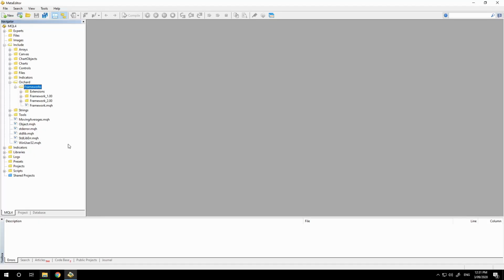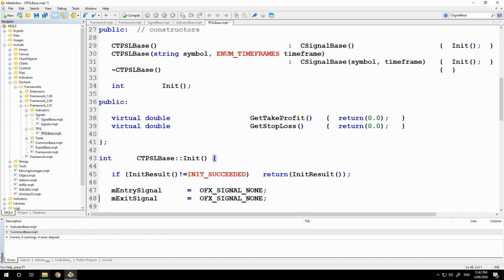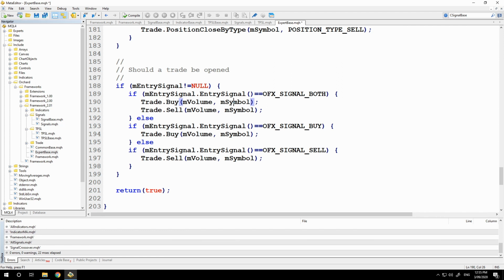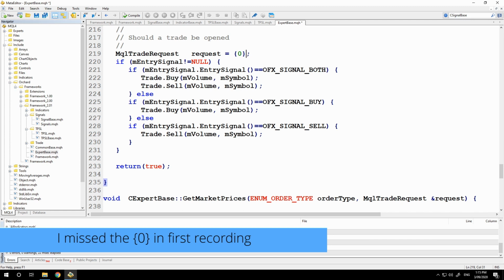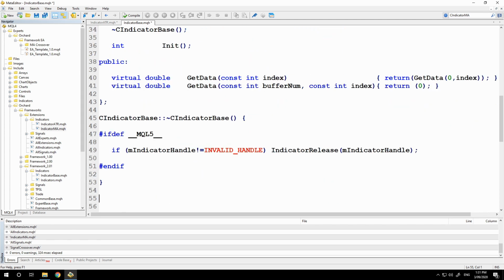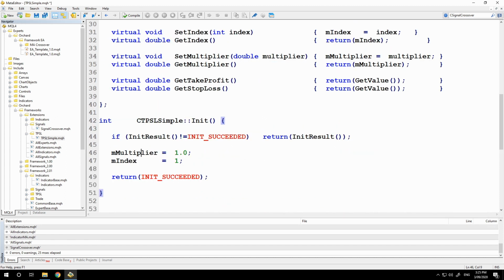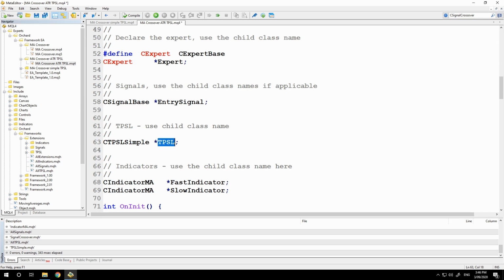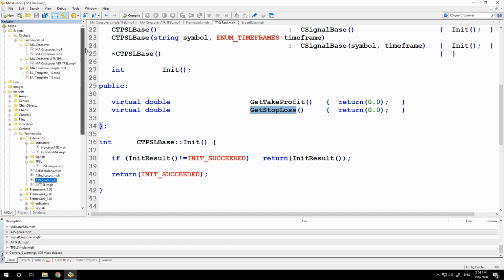MQL By Request #6 - EA with ATR Stop Loss and Take Profit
How to add stop loss and take profit to your EA. This covers simple point based as well as an example using ATR multiples.

Or just the parts where the framework is developed

Chapters
0:00 Introduction
0:48 Framework version update
1:58 Take Profit / Stop Loss base class
6:47 Updates to the expert base class
16:13 ATR indicator class
20:55 Simple Take profit stop loss class
24:03 Updating the extension include files
25:43 Writing the simple and ATR based SLTP Experts
30:09 Conclusion